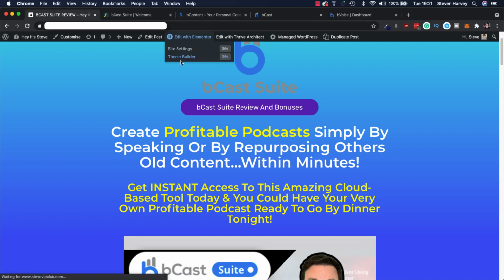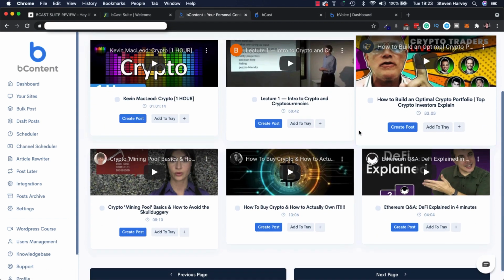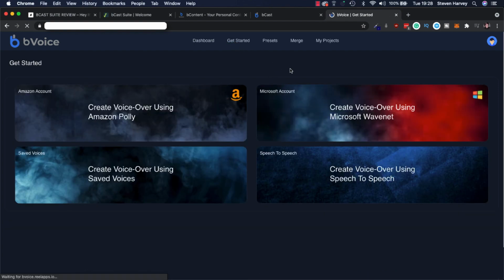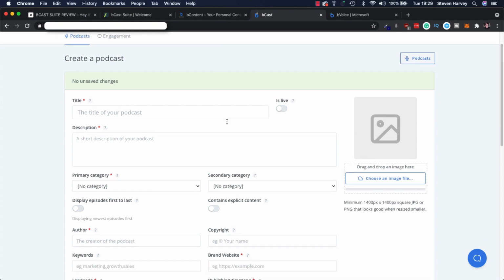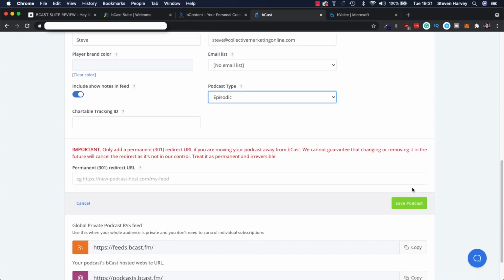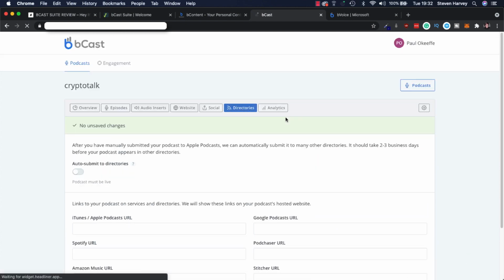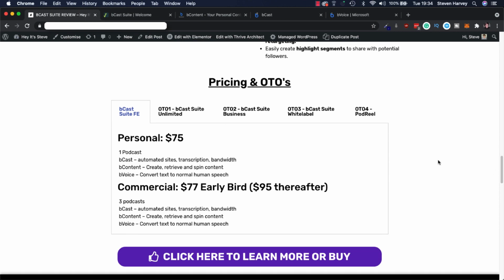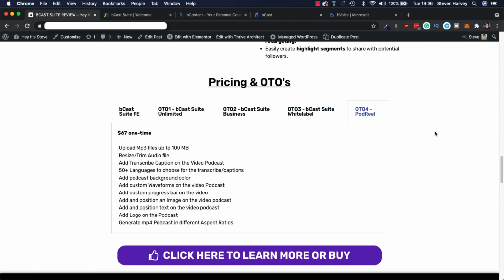bCast Suite Review | Complete bCast Suite Review & Demo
In this bCast Suite Review I show you exactly how you can create and curate podcasts and send them to the top 20 podcast platforms - all in one dashboard.

What Is bCast Suite?

World's First Platform To Create, Curate & Promote Podcast For Newbies & Business Owners!

bCast Suite is a powerful, all-in-one podcast marketing solution, built on the cloud. This complete set of tools will help users drive more traffic and make more sales by following the new trend of podcasting and the resurgence of audio on the web.

With bCast Suite you can:

Create original podcasts for you or your clients
Create content, recording voice-overs or use our AI voice over technology
Automatically share your podcast to the TOP 20 podcast platforms.

This suite was created by top experts in the field - people who know what it takes to succeed. With bCast Suite even newbie podcasters will jump to the front of the money-making line by finding and creating quality content in whatever their niche is.